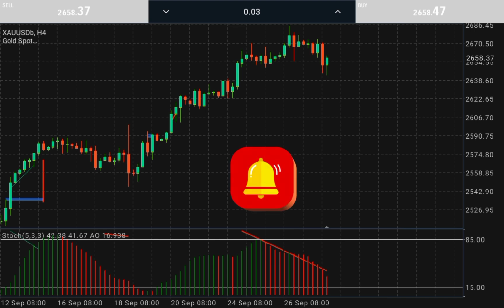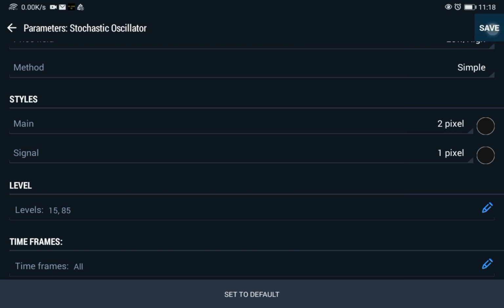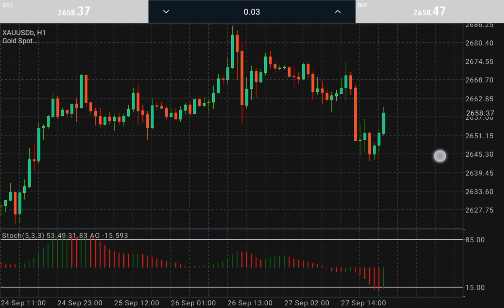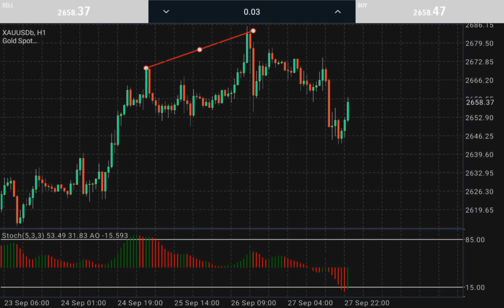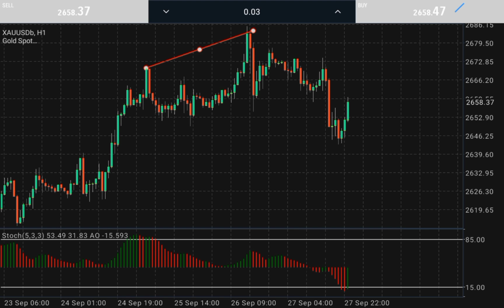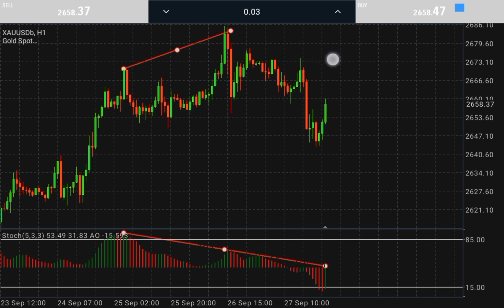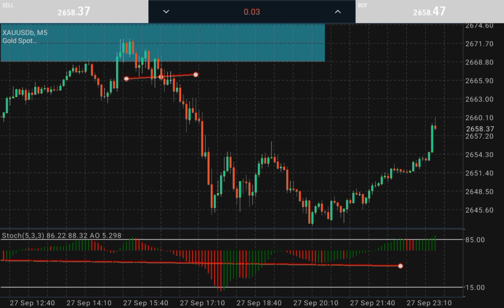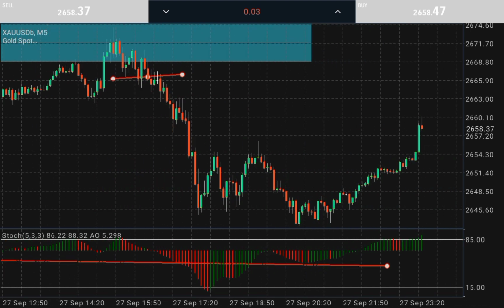HOW I Combined AO, Stochastic and divergence to make $70 from Gold just from $4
In this video I will show you step by step on how I Combined 3 indicators to make huge profit.

  Followed me up    telegram t. Me/akwaFx6y